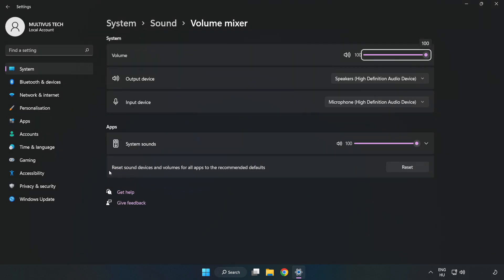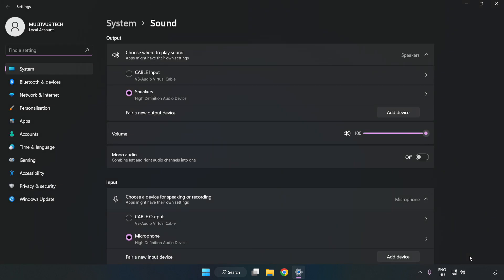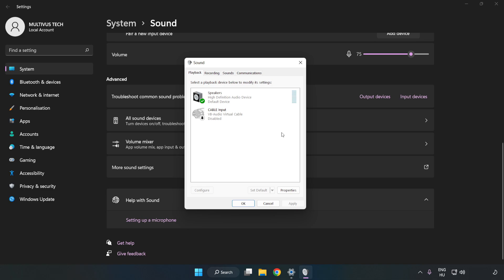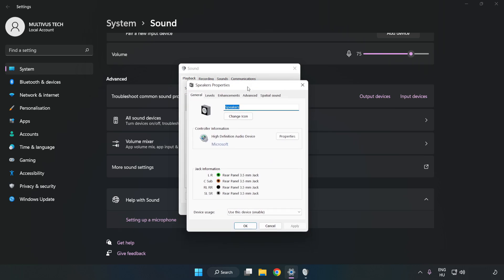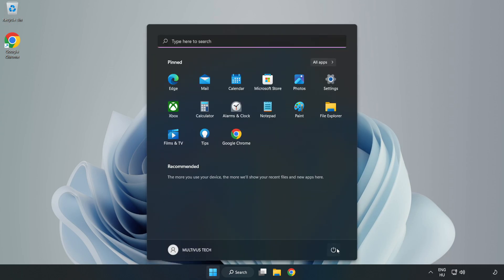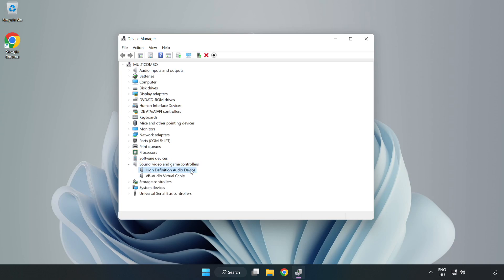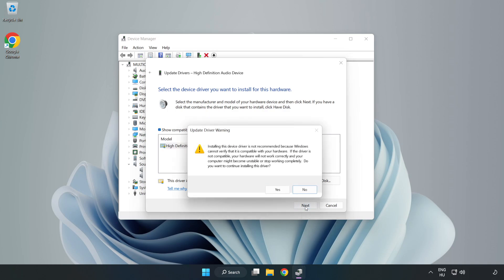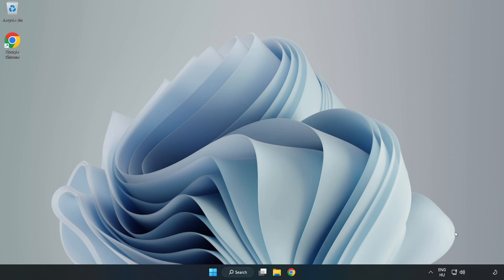How to FIX Palworld No Audio/Sound Not Working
I'm going to show How to FIX Palworld No Audio/Sound Not Working